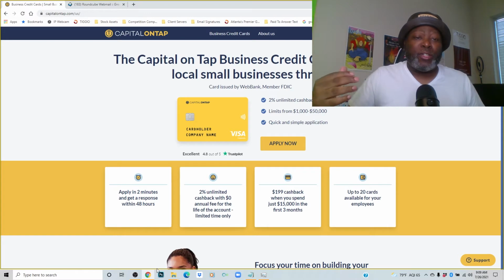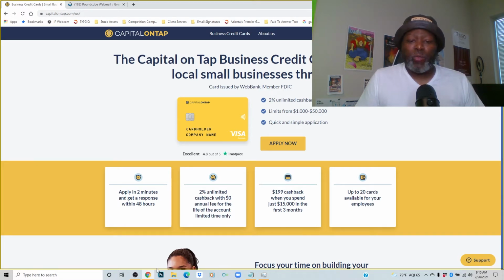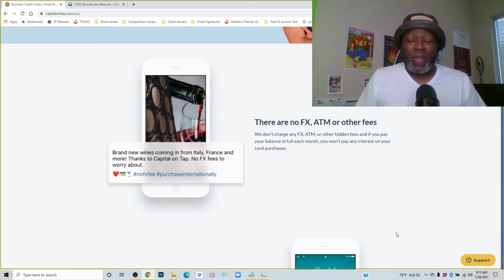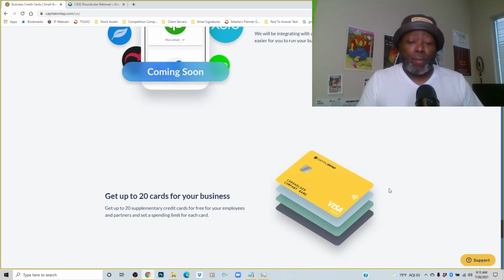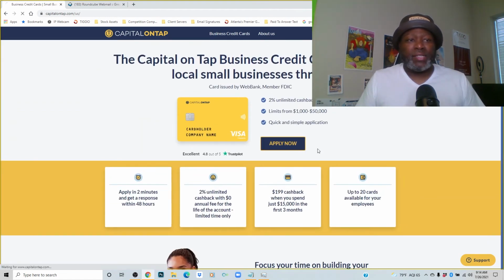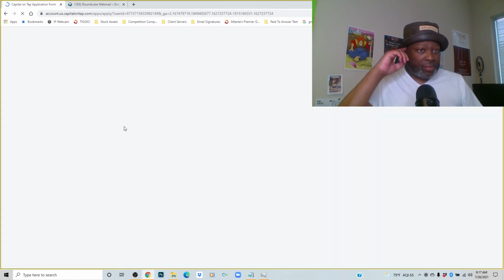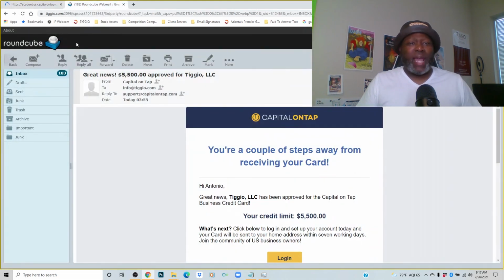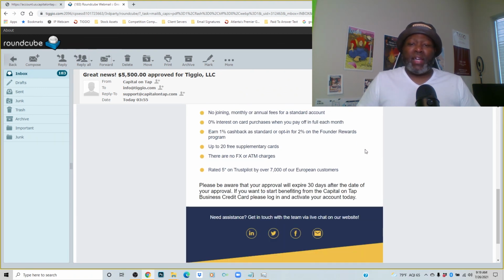$50K SOFT PULL BUSINESS CREDIT CARD (CAPITAL ON TAP) | CAPITAL ON TAP CREDIT CARD REVIEW | TIGGIO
$50K SOFT PULL BUSINESS CREDIT CARD (CAPITAL ON TAP) | CAPITAL ON TAP BUSINESS CREDIT CARD REVIEW | TIGGIO | BUSINESS CREDIT CARDS WITHOUT PERSONAL GUARANTEE

Focus your time on building your business
The Capital on Tap Business Credit Card is focused on supporting small businesses - with the goal of saving you time and supporting your business growth:

Quick application with minimal paperwork
Card sent within a few days
Unlimited rewards
Up to 20 employee cards with spend restrictions and easy monitoring